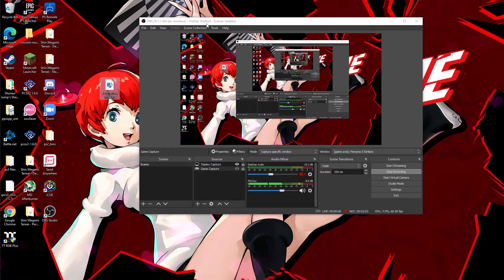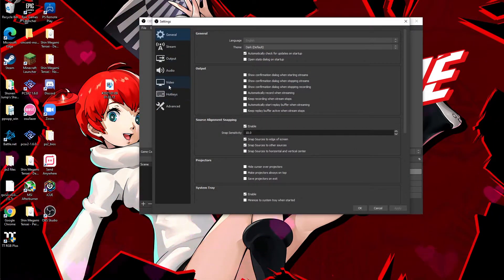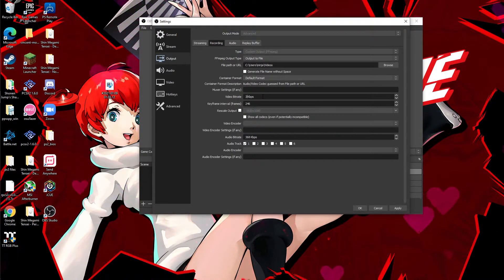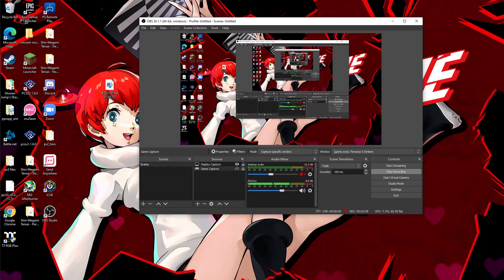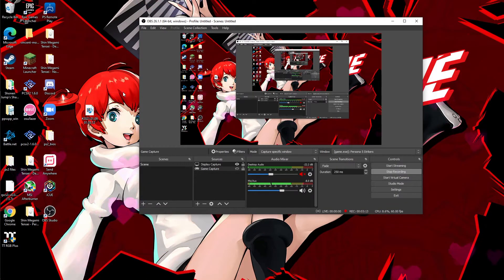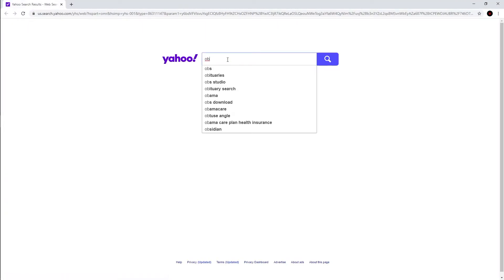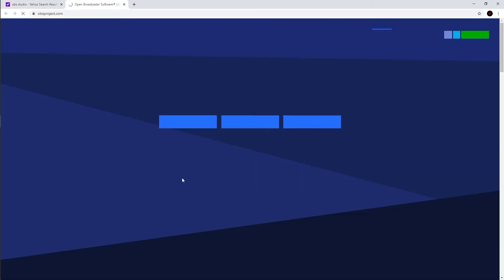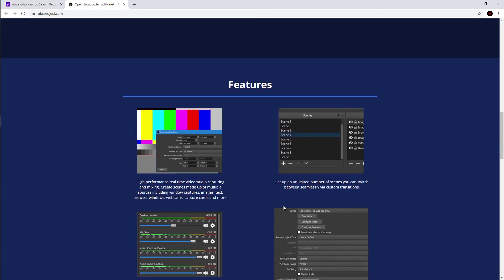How to view or record a replay file in war thunder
link for OBS studio to help you record with, it’s free : )